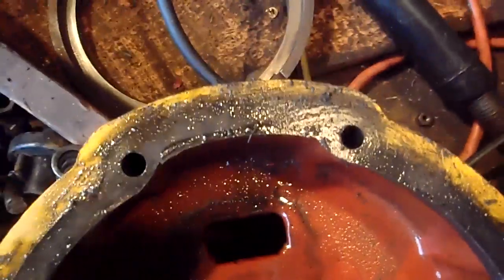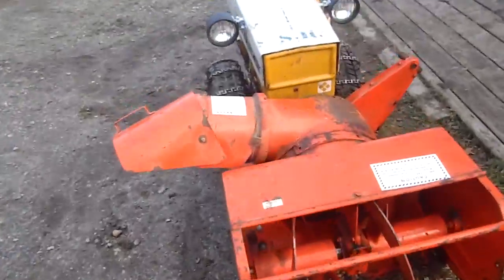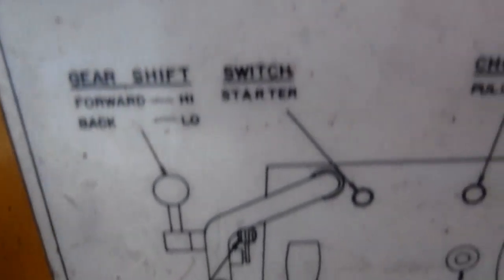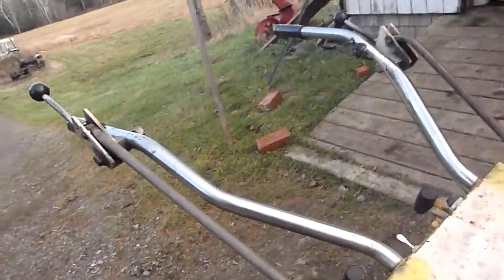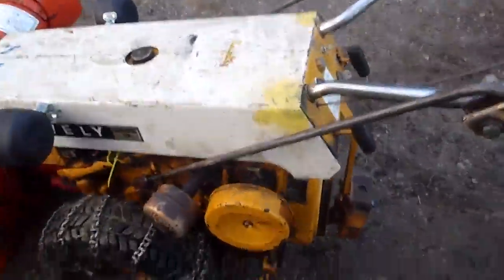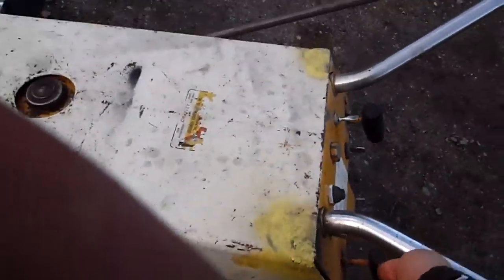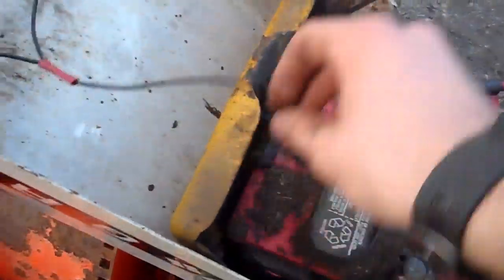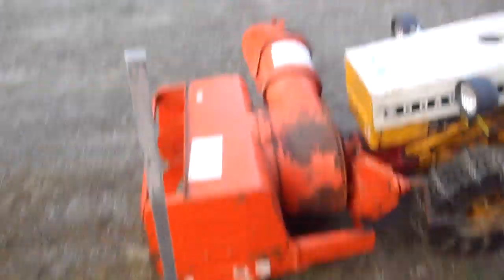Gravely Commercial 12 walk behind tractor has lights!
I added some lights and a push-button start to the C-12